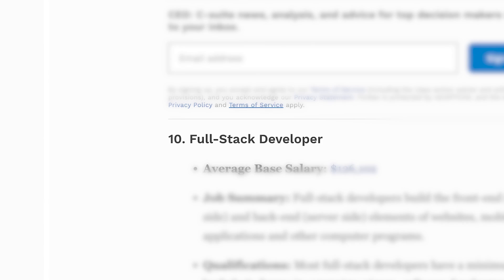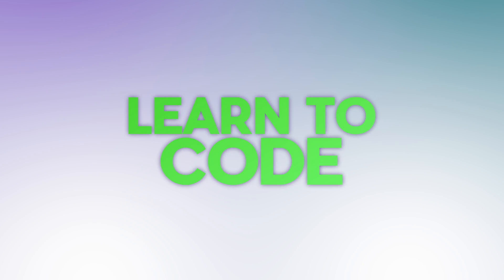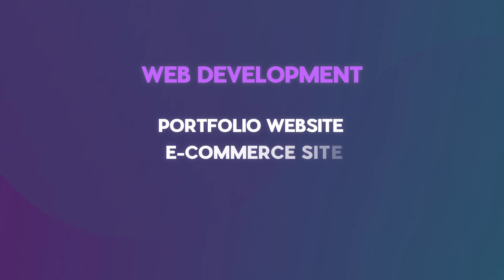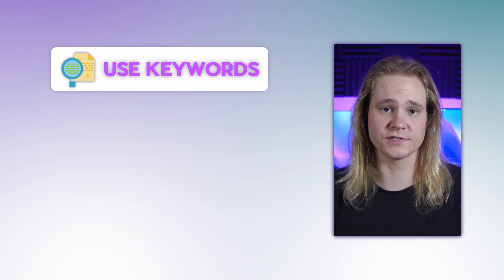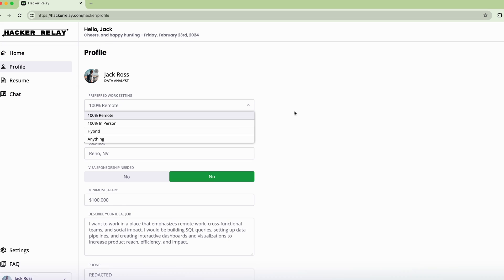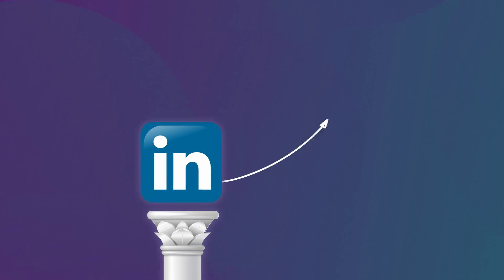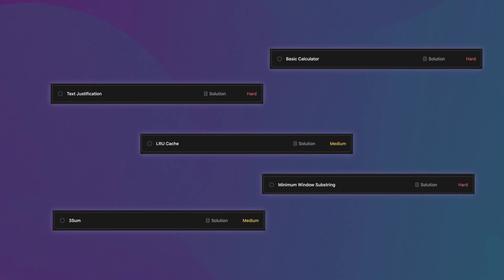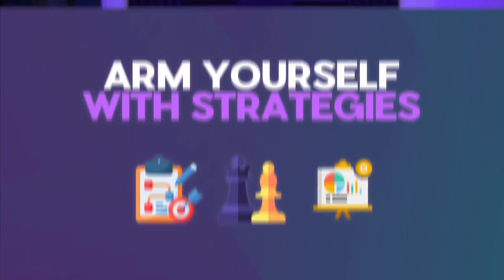How to Land a 100k/yr Tech Job (from ZERO to HIRED)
Get 2 FREE weeks of resume feedback and personalized tech roles by using code "JAILBREAK"

Are you wondering if your dream tech job is just a dream? With tech companies tightening their budgets and constant news of mass layoffs in tech - if you want to land a 100k per year job in tech or coding in 2024... you're going to need an edge.

Timestamps ⌛
0:00 - Intro
0:49 - 1. Find Your Path
3:14 - 2. Build a Portfolio
4:31 - 3. Create Your Resume
6:10 - 4. Hacker Relay (My Secret Weapon)
8:04 - 5. Applying to Jobs
9:55 - 6. Passing Tech Interviews
11:53 - 7. Negotiating Your Offer

Safe travels! 🌍✈️
- Jack Ross